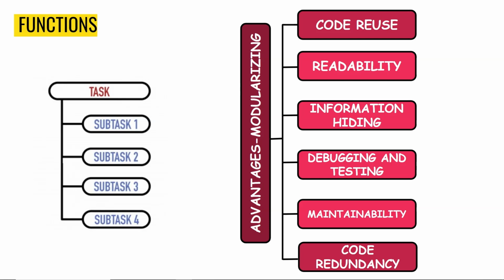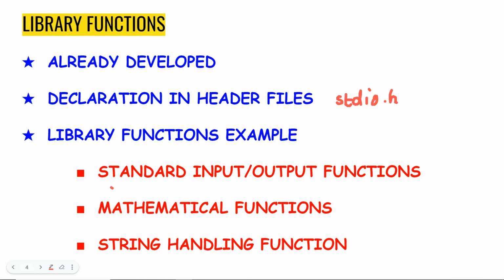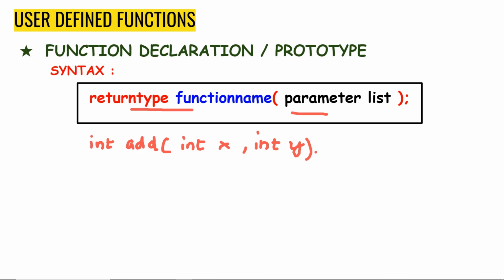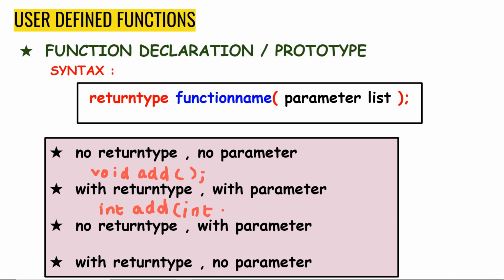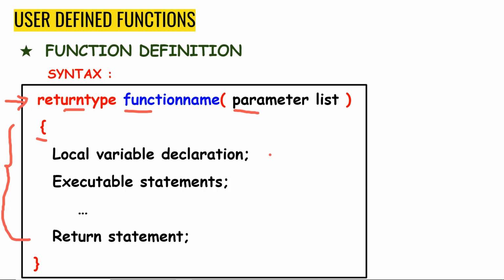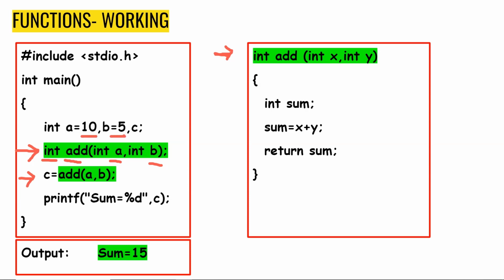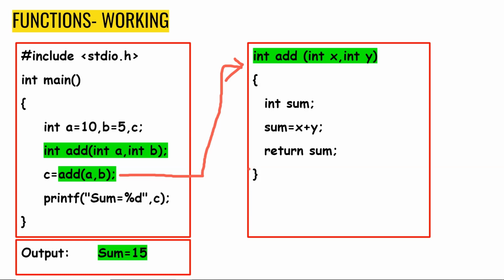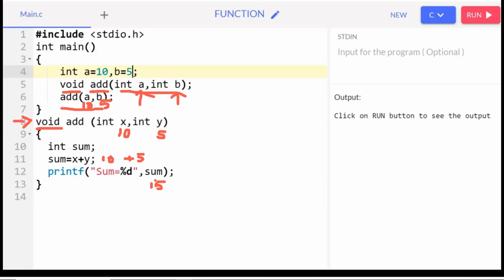C_15_FUNCTIONS | C PROGRAMMING FOR BEGINNERS